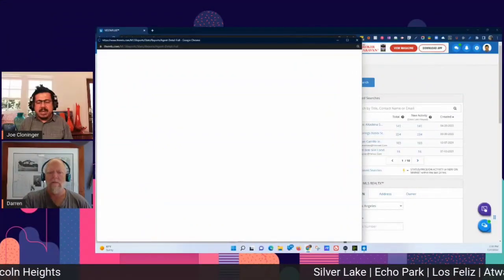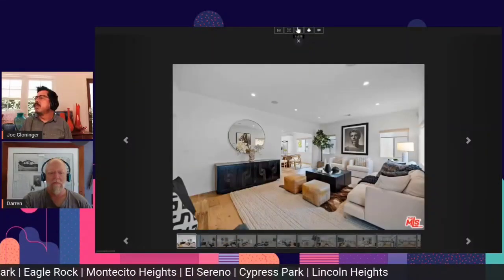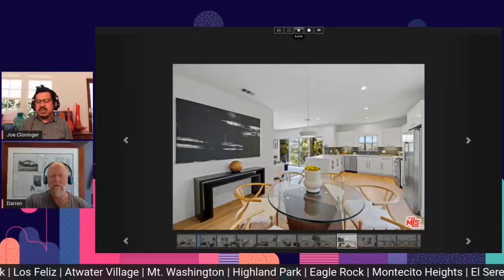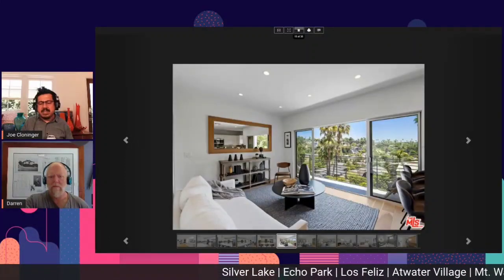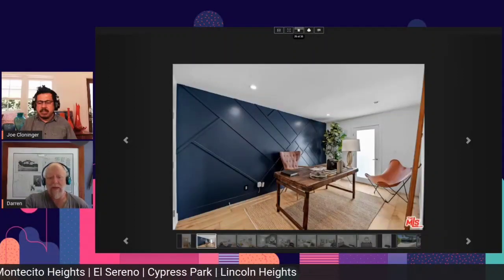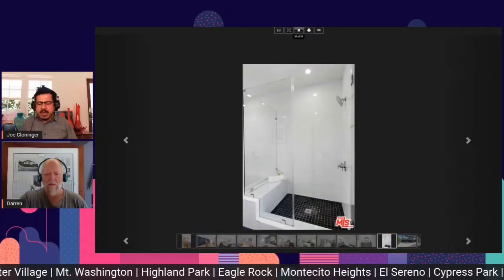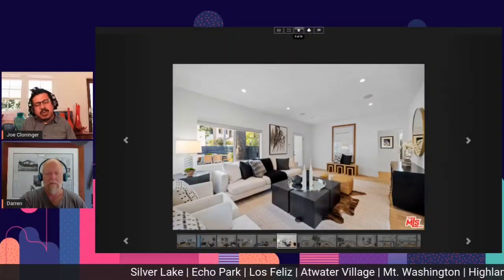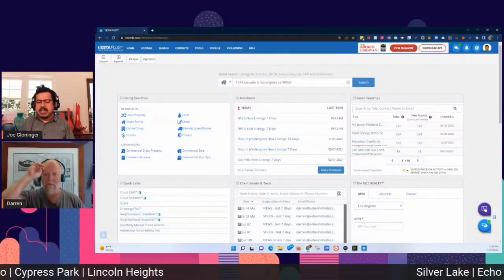Best Sold Listing This Week - Los Angeles Real Estate Reality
Our best SOLD listing for this week. Taken from our weekly live stream Los Angeles Real Estate Reality. Thursday 2-3 PM. urbanhillsides.com